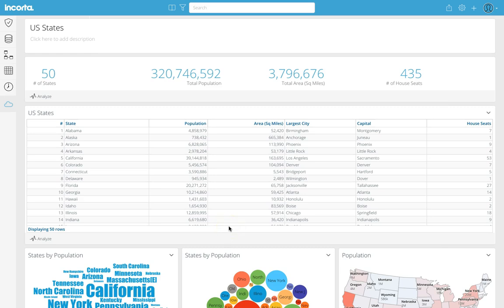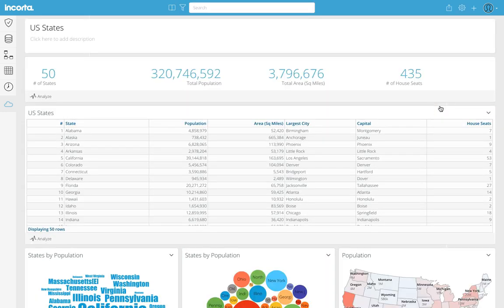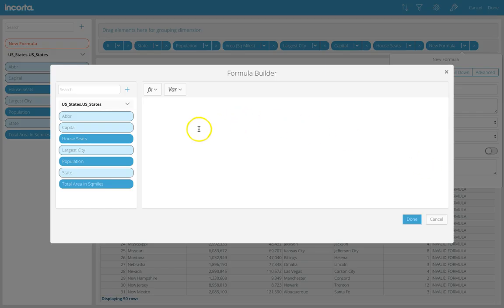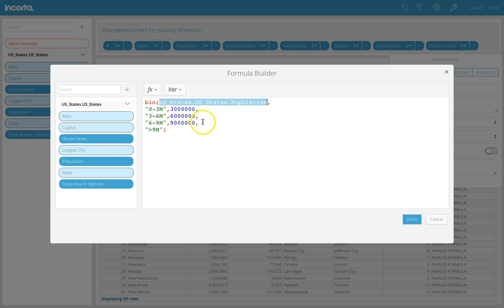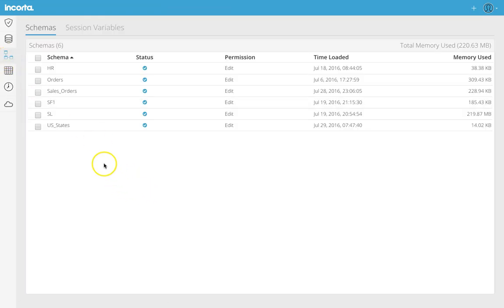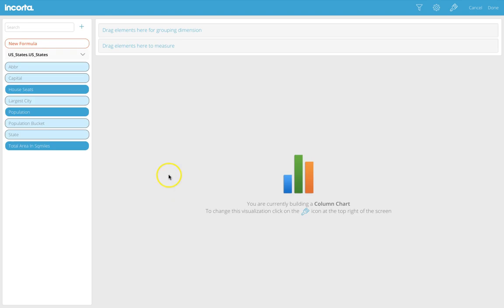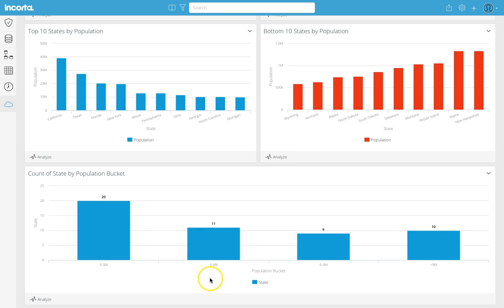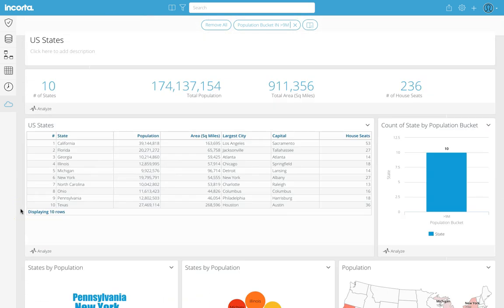Using a Formula Column